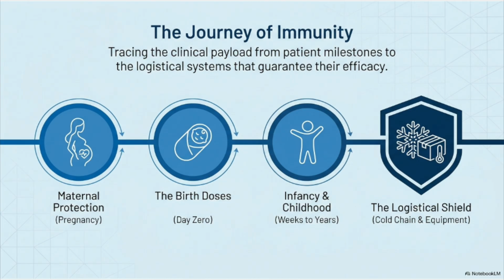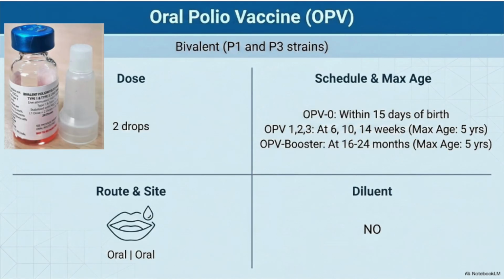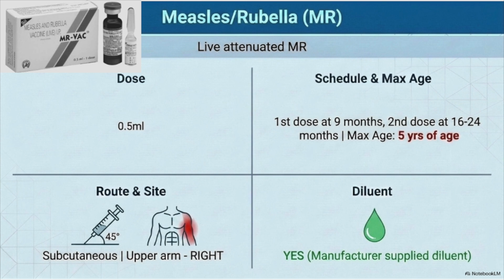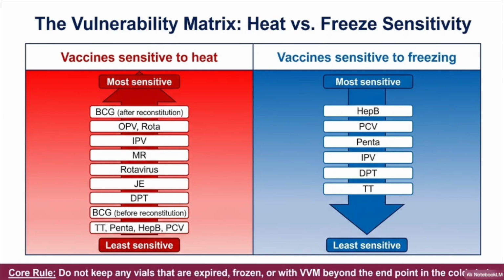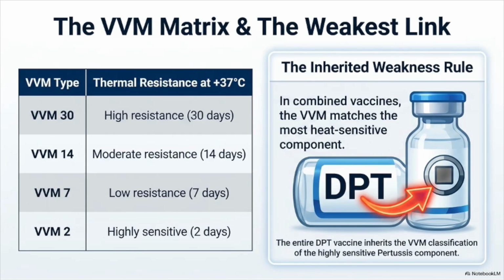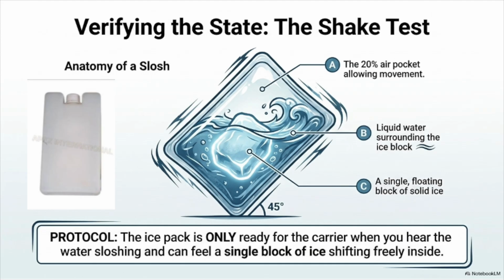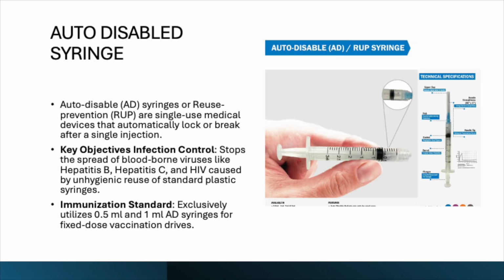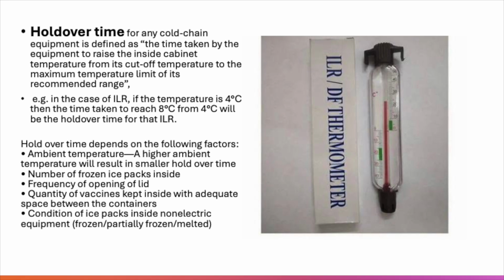💉 Universal Immunisation Programme (UIP) & Cold Chain Management 🧊 | Vaccines Made Easy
💉 Have you ever wondered how a vaccine safely travels from the manufacturing plant to a child's arm without losing its potency?

🧊 Every vaccine depends on an unbroken cold chain to remain effective. In this comprehensive Community Medicine lecture, you'll master the Universal Immunisation Programme (UIP), National Immunization Schedule, vaccine administration, Vaccine Vial Monitor (VVM), cold chain equipment, vaccine carrier, conditioning of ice packs, hub cutter, and biomedical safety.

This is one of the highest-yield topics for MBBS University Exams, NEET PG, INI-CET, FMGE, UPSC CMS, Nursing, MPH, BDS, and Public Health examinations.

📚 Topics Covered
💉 Universal Immunisation Programme (UIP)

✅ Objectives of UIP

✅ National Immunization Schedule

✅ Birth Dose Vaccines

✅ Childhood Immunization

✅ Maternal Immunization

✅ Booster Doses

👩‍🍼 Maternal Immunization

💉 Td Vaccine (Tetanus & Adult Diphtheria)

✔ Td-1

✔ Td-2

✔ Td Booster

✔ Protection against Maternal & Neonatal Tetanus

👶 Birth Vaccines

🟢 BCG

🟡 Hepatitis B Birth Dose

🔵 OPV Zero Dose

✔ Dose

✔ Route

✔ Site

✔ Age

✔ Diluent

🍼 Infant Vaccination Schedule

💉 Pentavalent Vaccine

🦠 Rotavirus Vaccine

💉 Fractional IPV (fIPV)

🫁 Pneumococcal Conjugate Vaccine (PCV)

🦠 Oral Polio Vaccine (OPV)

👧 Childhood Vaccines

💉 Measles Rubella (MR)

🦟 Japanese Encephalitis (JE)

💉 DPT Booster

🍊 Vitamin A Supplementation

📍 Vaccine Administration

Learn:

💉 Dose

📅 Schedule

👶 Age

📍 Injection Site

💧 Diluent Required

❄️ Cold Chain Management

🧊 Importance of Cold Chain

🌡️ Vaccine Potency

📦 Vaccine Storage

🚚 Vaccine Transportation

🏥 Cold Chain Maintenance

🌡️ Heat Sensitive vs Freeze Sensitive Vaccines

Understand:

🔥 Heat Sensitive Vaccines

🧊 Freeze Sensitive Vaccines

🚫 Vaccine Damage

📦 Safe Storage Practices

🏷️ Vaccine Vial Monitor (VVM)

Learn:

🟢 What is VVM?

🌡️ Heat Exposure

📊 VVM Reading

🚫 Vaccine Rejection Criteria

🟩 Safe Zone

🟥 Discard Zone

📦 Types of Vaccine Vial Monitor

✅ VVM30

✅ VVM14

✅ VVM7

✅ VVM2

📈 Thermal Resistance

🧊 Vaccine Carrier

Learn:

📦 Vaccine Carrier

❄️ Ice Packs

🌡️ Temperature Maintenance

⏳ Holdover Time

📍 Proper Vaccine Placement

🚫 Common Mistakes

🧊 Ice Pack Conditioning

✔ Conditioning

✔ Air Space

✔ Shake Test

✔ Freeze-sensitive Vaccines

✔ Proper Preparation

🧪 Shake Test

Learn:

🧊 How to perform

✔ Correct interpretation

✔ Safe vaccine transport

✔ Avoid freezing damage

♻️ Hub Cutter

🩸 Needle Disposal

🛡️ Prevention of Needle Stick Injury

🦠 Prevention of HIV Transmission

🧬 Prevention of Hepatitis B Transmission

♻️ Biomedical Waste Management

📖 High-Yield Spotters Covered

💉 BCG

💉 Td

💉 Pentavalent

💉 Hepatitis B

💉 OPV

💉 fIPV

💉 Rotavirus

💉 PCV

💉 MR

💉 JE

🍊 Vitamin A

🏷️ Vaccine Vial Monitor

📦 Vaccine Carrier

🧊 Ice Pack

♻️ Hub Cutter